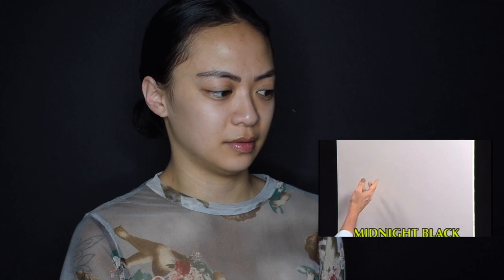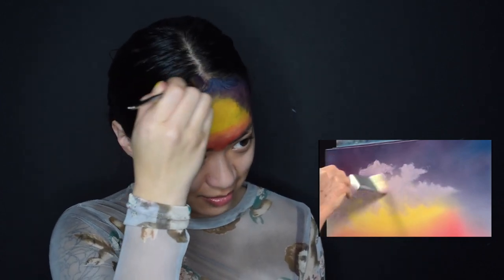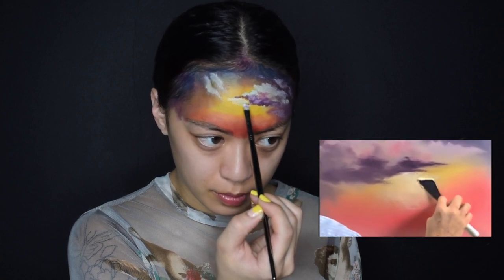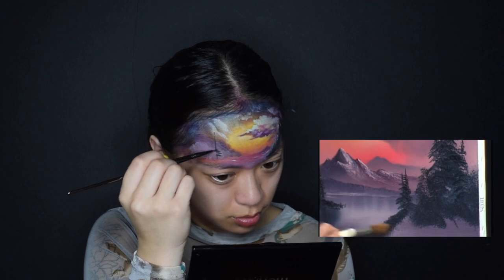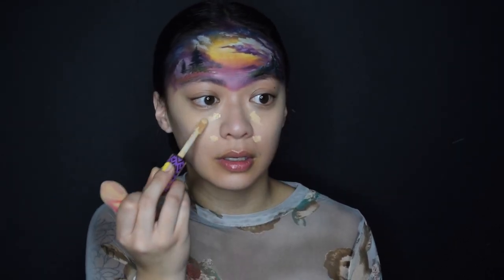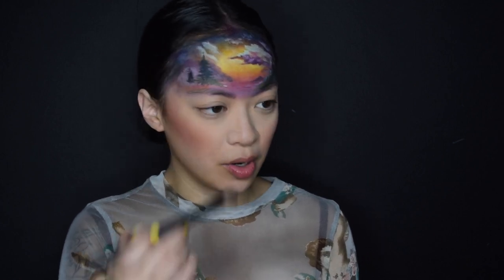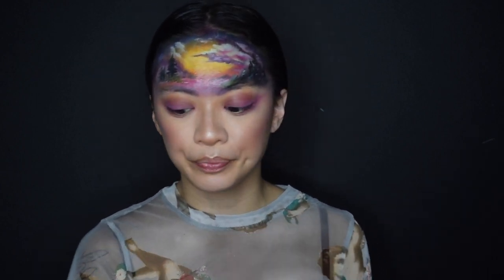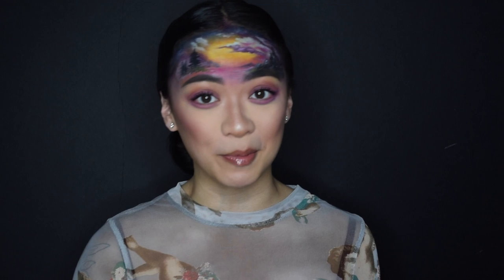Following a Bob Ross Tutorial ON MY FACE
Let's be real. I don't go out much lol. But I still have a love for makeup. Especially funky looks that I guess wouldn't exactly be deemed "normal" to go out to the clubs with anyways haha. I've always seen makeup artists do this Bob Ross Makeup Challenge, and so even though I'm decades late. here is my take on it!

I hope you guys liked this video! If you want to follow the tutorial yourself, here's the link!